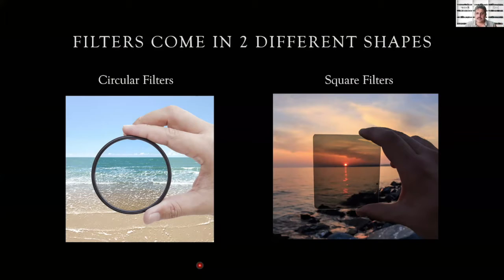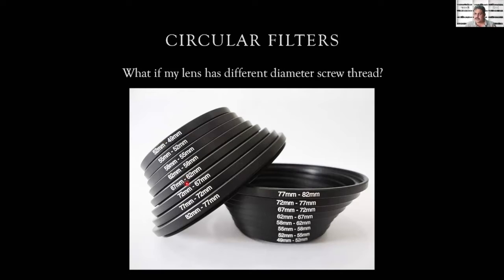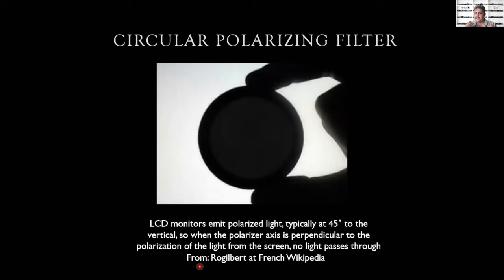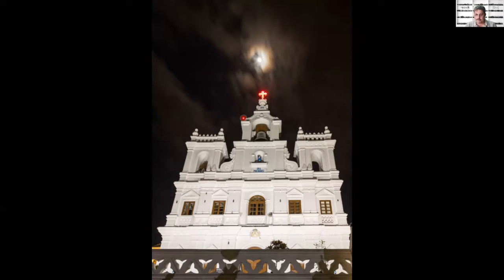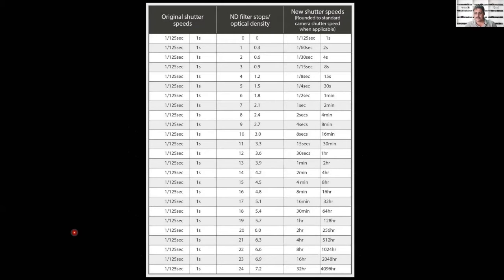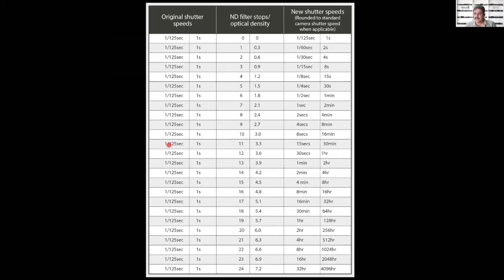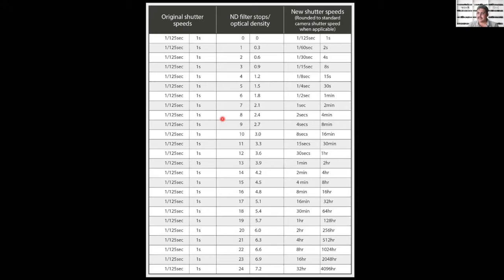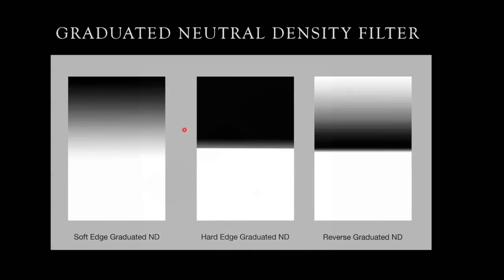Beginner's Guide to Camera Lens Filters on 2020 Aug 15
by Dr. Krishna Mohan on 15 Aug 2020